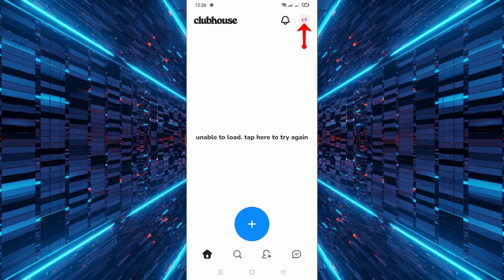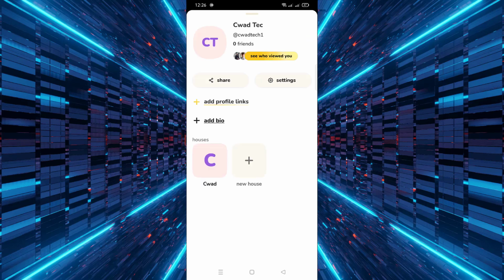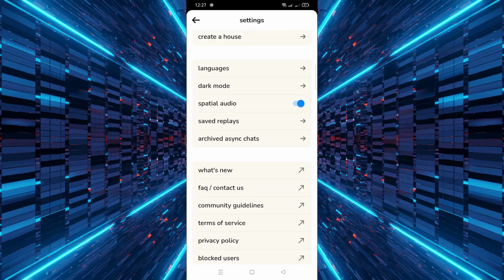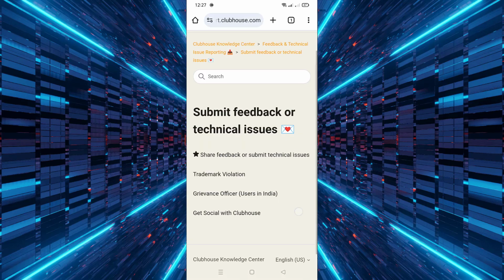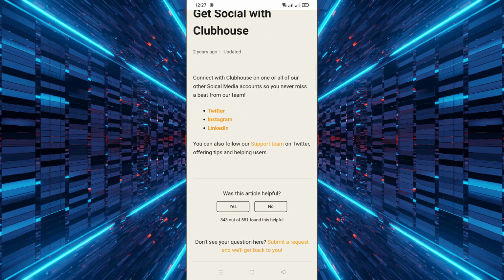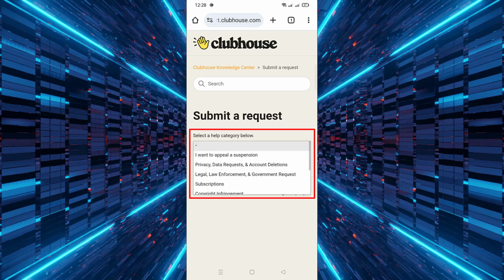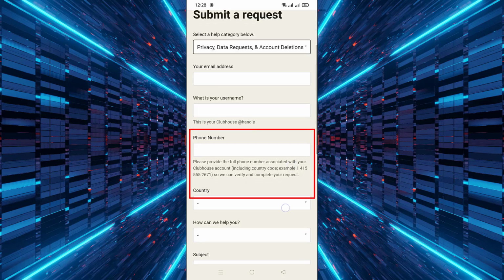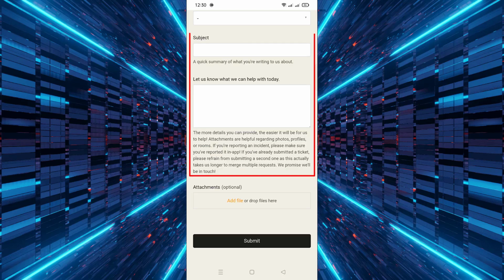How to Contact Clubhouse Support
Learn how to contact Clubhouse support easily and solve problems directly within the app. 📱🔧

This video covers everything from submitting a request in the Clubhouse app to choosing the right help category and reaching Clubhouse customer service. 📝📩

Whether you are facing technical issues, need to report a trademark violation, or want to connect with the grievance officer, this guide will show you the official way to get support. ⚡📞

Clubhouse users often search for how to contact Clubhouse, how to submit a request on Clubhouse, and how to reach Clubhouse customer support. 🔍📲

Watch this complete tutorial to understand the best way to get help from Clubhouse and make sure your issues are resolved quickly. 🚀✅